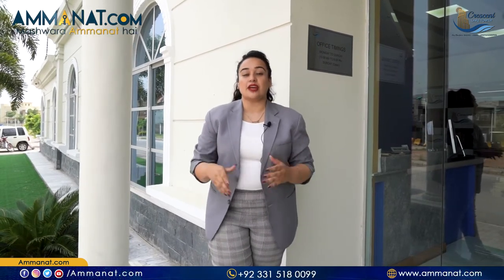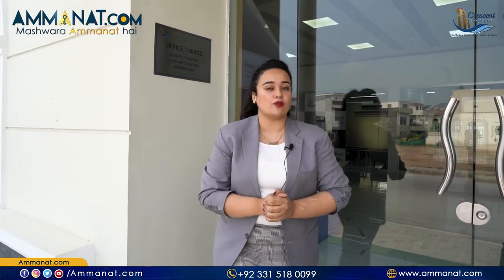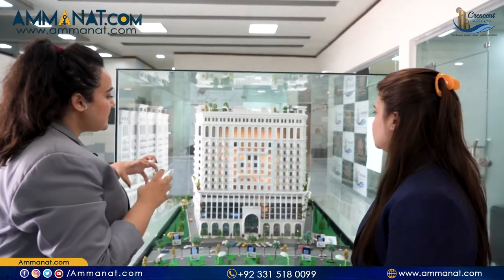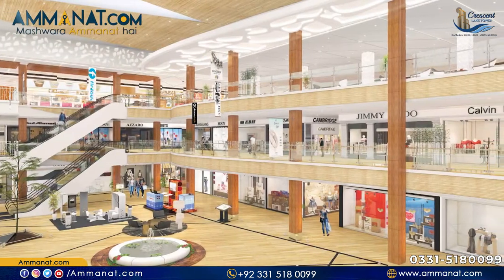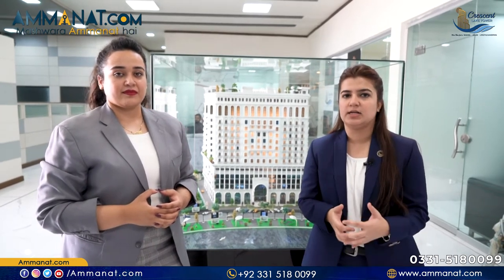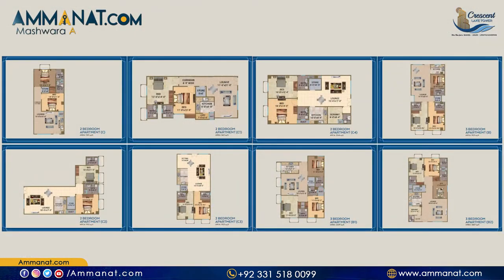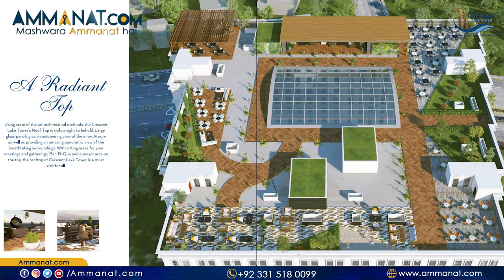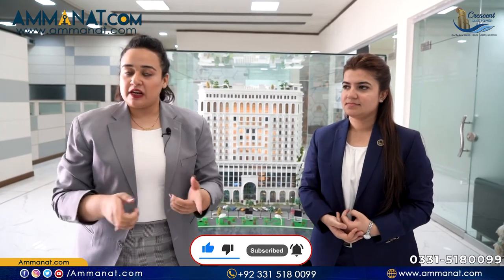Crescent Lake Tower | Interview with Sales Executive Crescent Lake Tower Bakhtawar Imran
This Video is about Crescent lake tower. Crescent Lake Tower is located in Bahria Town Phase-8. The project gathers a massive piece of land and it is spanned over 14 kanals. The project is both residential and Commercial. It contains 280 apartments and 453 Car parking spaces. In this video, you will get to know many frequently asked questions with Bakhtawar Imran.